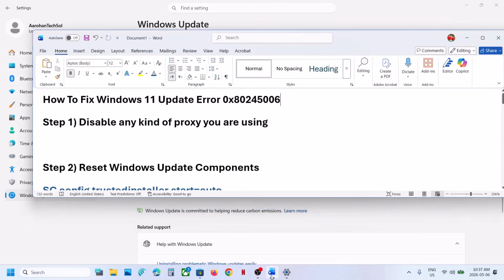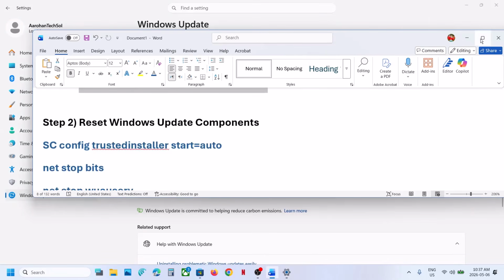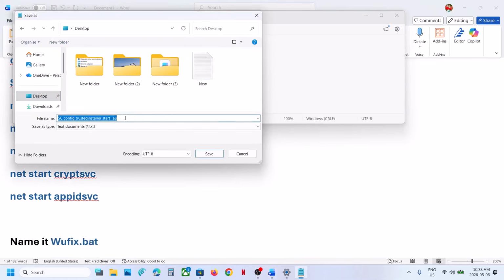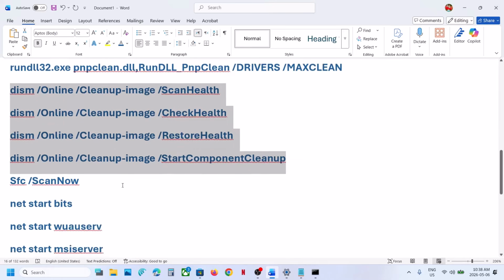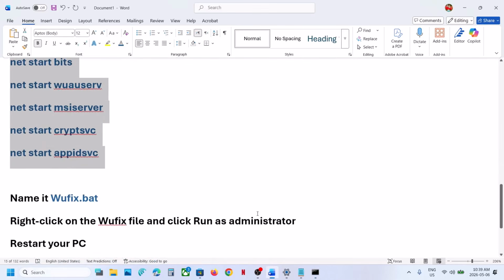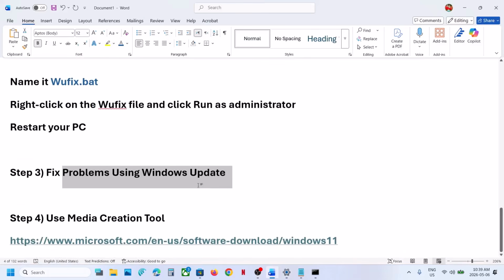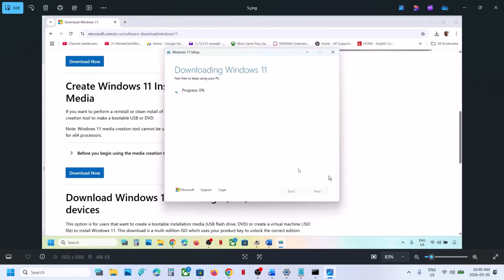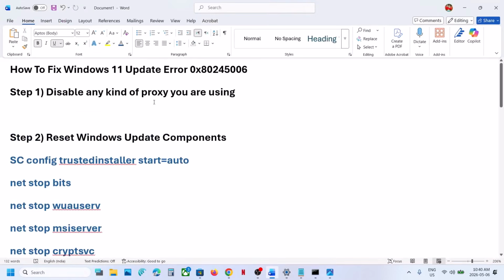How To Fix Windows 11 Update Error 0x80245006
How To Fix Windows 11 Update Error (0x80245006) There were some problems installing updates, but we’ll try again later